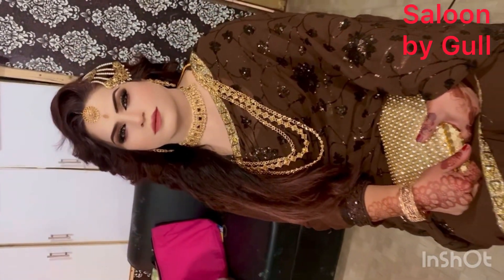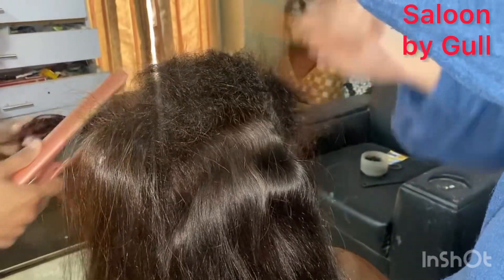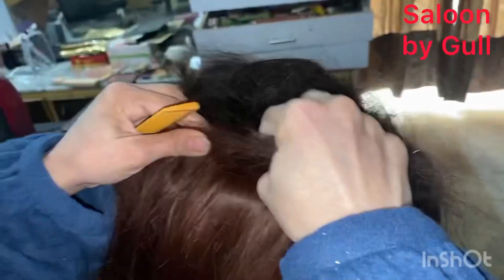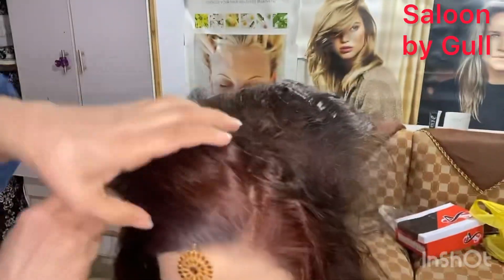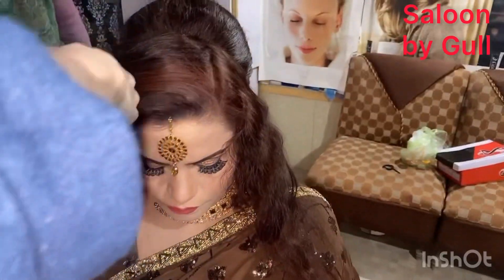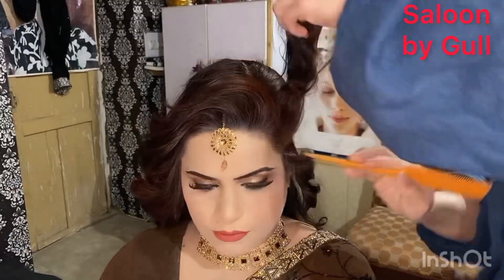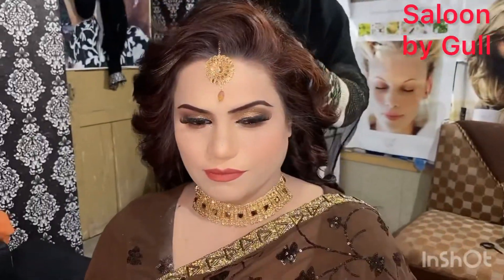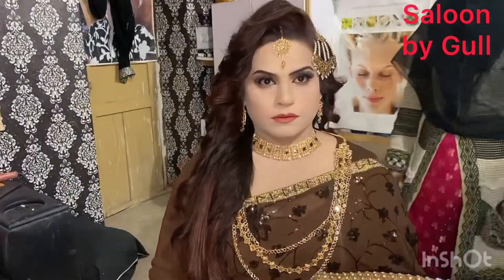Hairstyling with straightner and how to fix hair extensions 👍✅🙅‍♀️🌹💯